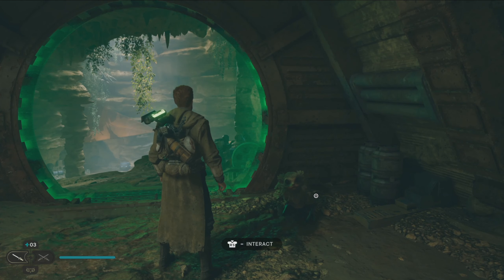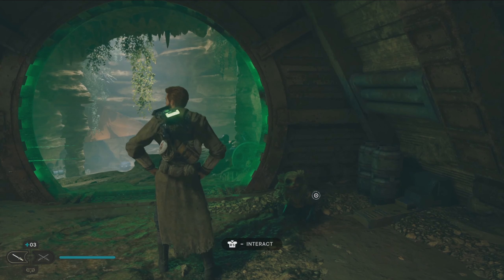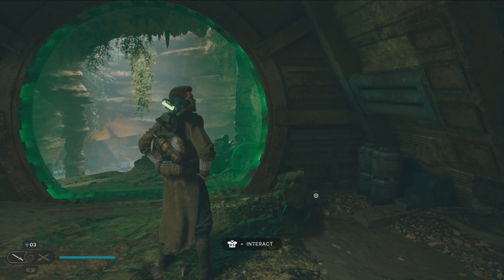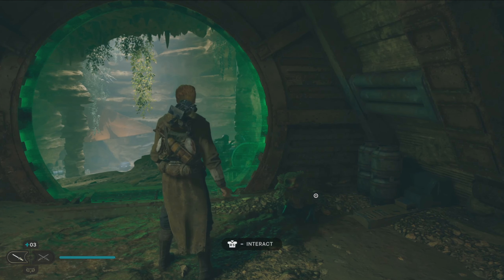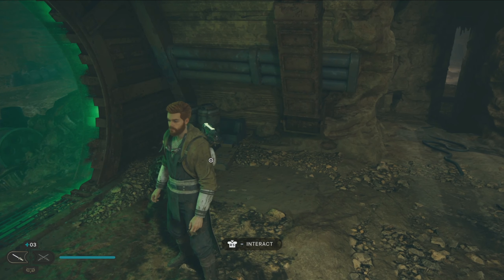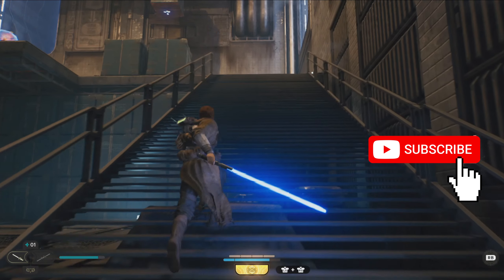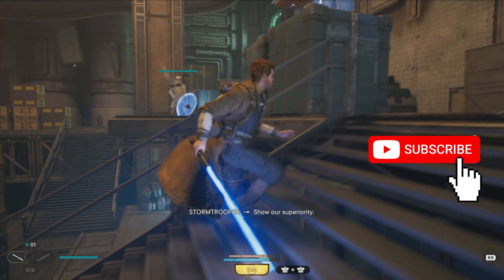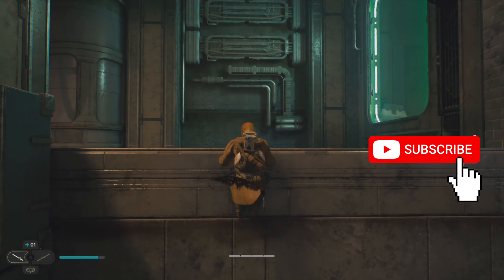Star Wars Jedi Survivor How to Earn Can You Pet the Bogling Achievement Trophy Guide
Hello and welcome to Lord Fenton Gaming plays Star Wars Jedi Survivor, I am your host Lord Fenton. In this Achievement/Trophy video guide for Star Wars Jedi Survivor I will show you all on how to earn Can you Pet the Bogling?. The Can you Pet The Bogling Achievement Trophy is when you pet the Bogling. This one is easily done in Chapter 2 when your under the Cantina. Upon petting the little Bogling than you will earn Can you pet the Bogling Achievement or Can you pet the Bogling Trophy. Very simple and extremely easy to do.

Note: This one can be done in Chapter 2. There is a Bogling under the Cantina during the story. After the little thing gets shocked by the green barrier, just pet it. Very simple and very easy. I heard there is one outside the Cantina if you miss this one.

Video Start - 0:00
Intro - 0:10

What is Pet the Bogling? and when to do this - 0:31
Can you Pet the Bogling? Pop - 0:57

Final Advice - 1:34
Other Star Wars guides - 2:11

Here is the playlist for my Star Wares Knights of the Old Republic 1 Builds:

This was filmed on my Xbox Series X with the ElGato Game Capture 4k60 S+.